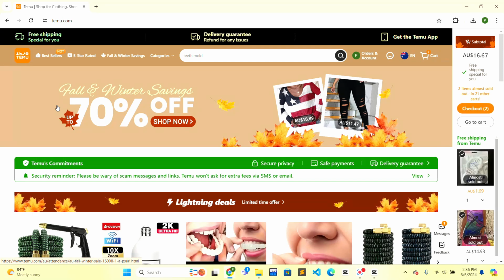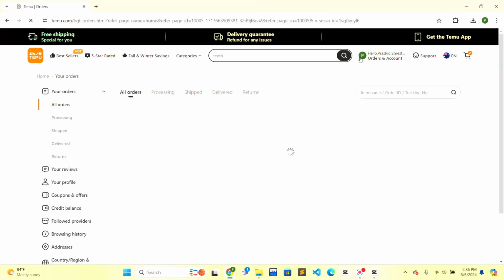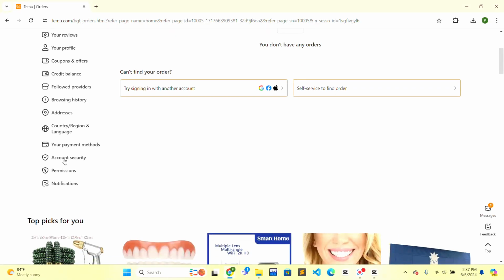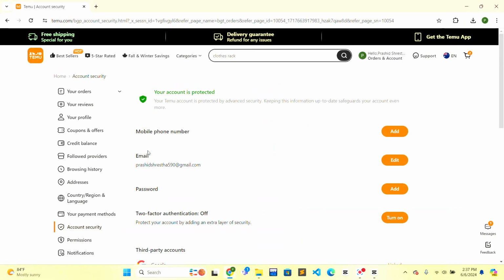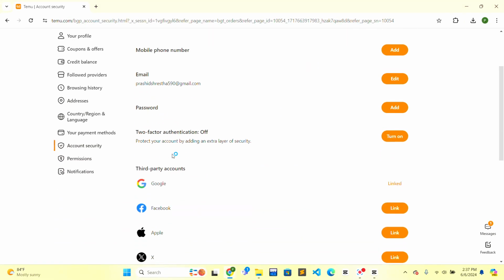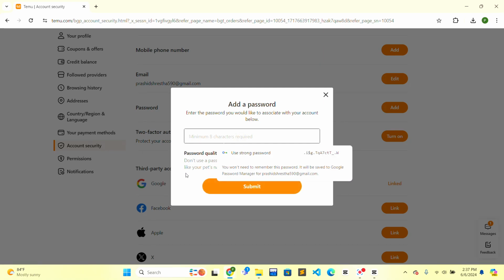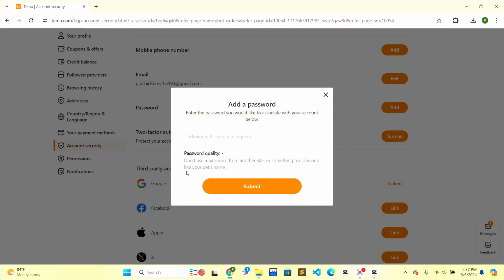How To Enable Two Factor Authentication In Temu 2024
This video is about how to turn on two factor authentication in temu app. So make sure you watch the video till the end so that you can easily enable two step verification on temu.